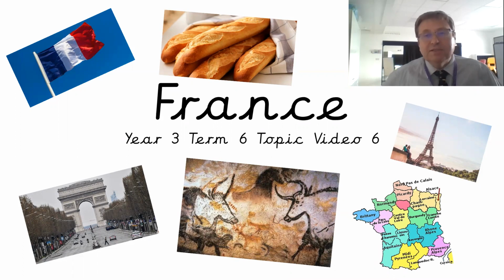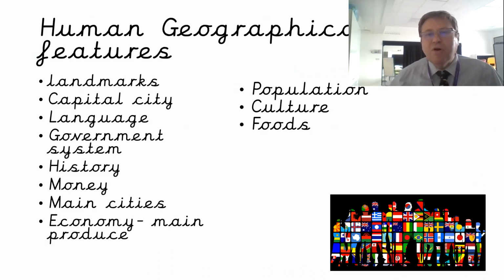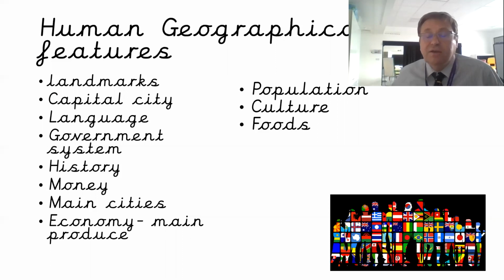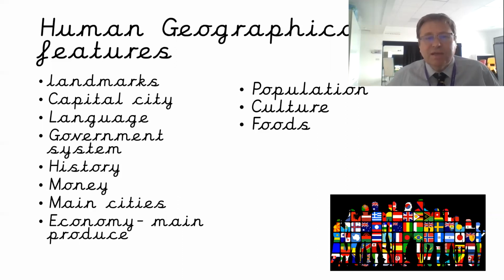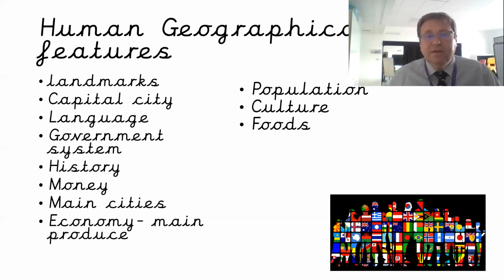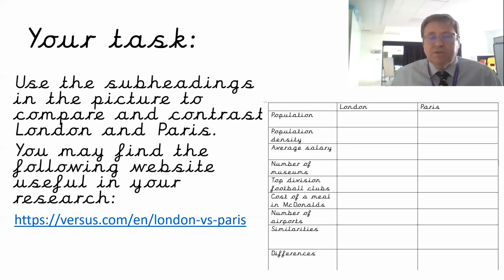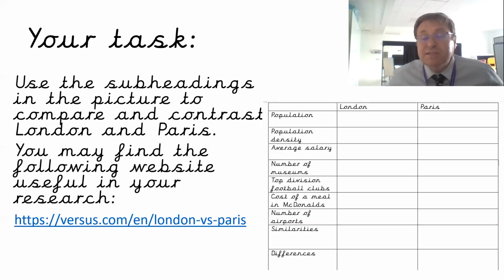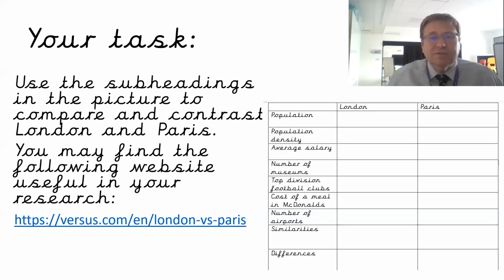Year Three Topic- Week Seven- Lesson Three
This lesson is once again on France, this time looking at human geographical features comparing and contrasting London with Paris.